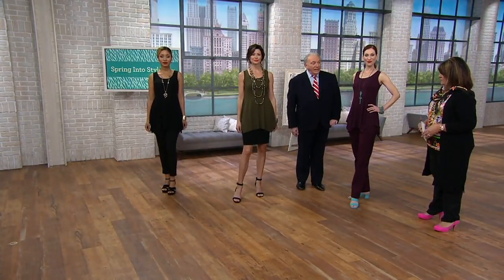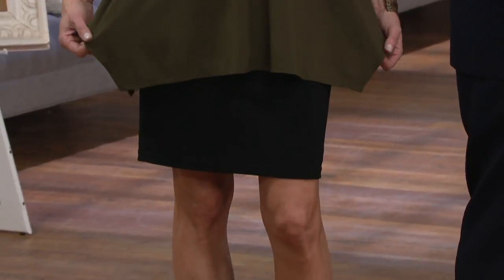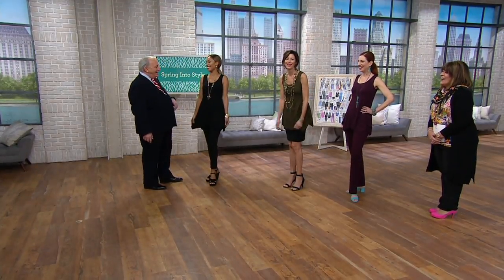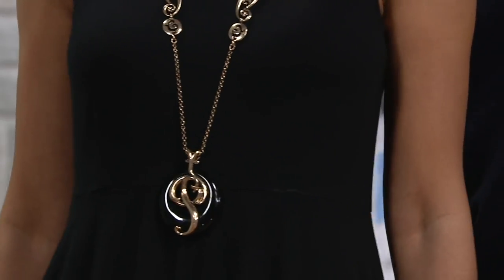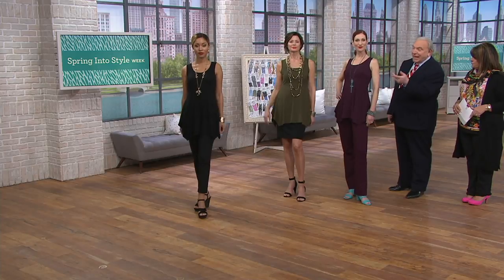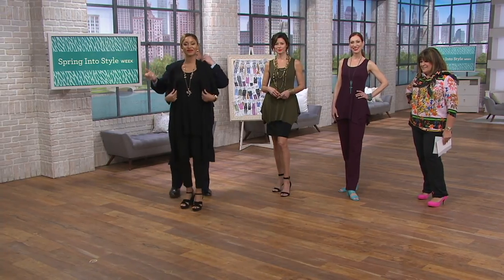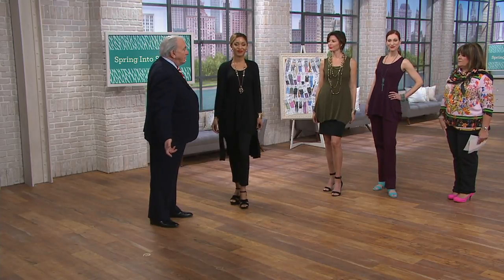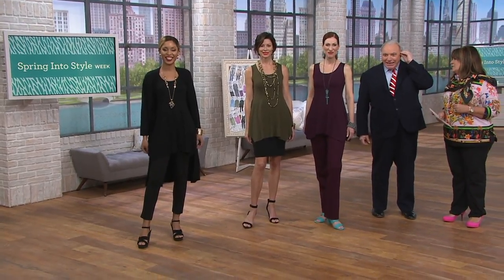Linea by Louis Dell'Olio Asymmetric Hem Knit Tank Tunic on QVC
Linea by Louis Dell'Olio Asymmetric Hem Knit Tank Tunic

Break the mold. With an asymmetrical hem, this tank tunic gives an edge to a classic look. A casual design along with a comfortable knit fabric makes this top a chic choice any day of the week. From Linea by Louis Dell'Olio.